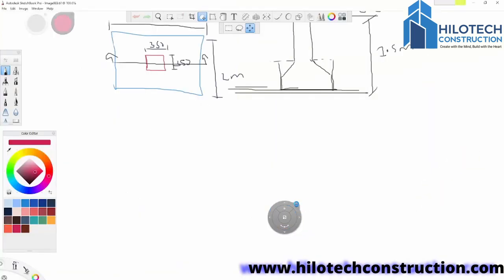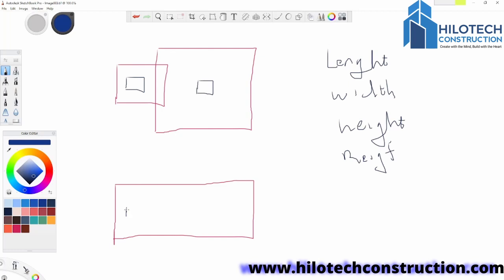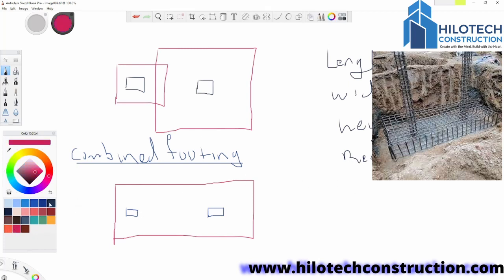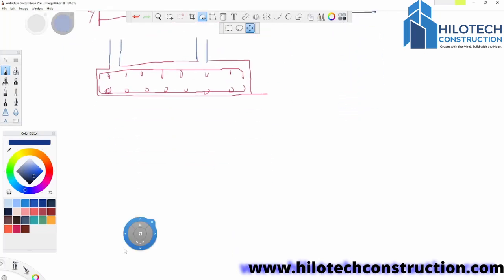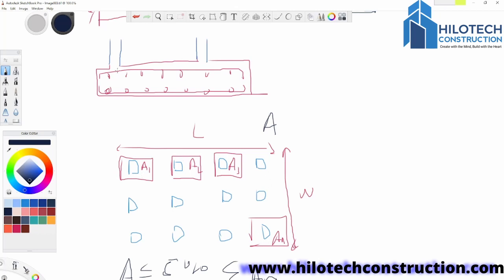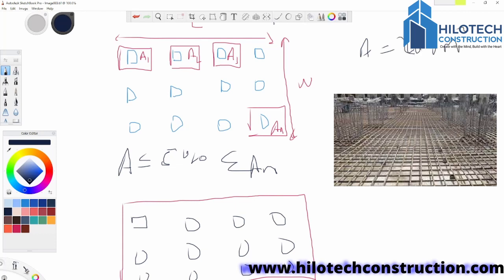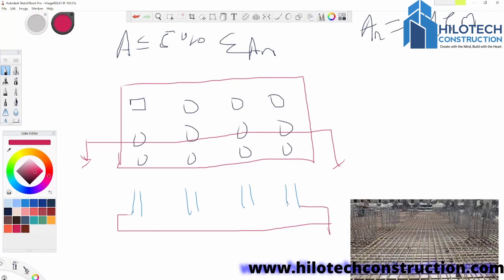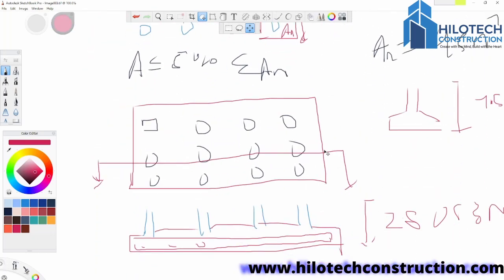FULL BUILDING CONSTRUTION MADE SIMPLE. MAT AND COMBINED FOOTINGS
AN INDEPTH VIEW OF MAT AND COMBINED FOUNDATION, HOWW YOU DESIGN THEM AND WHERE THEY ARE APPLICABLE.